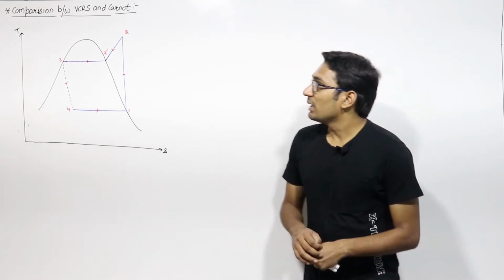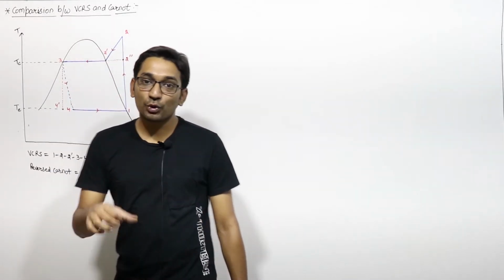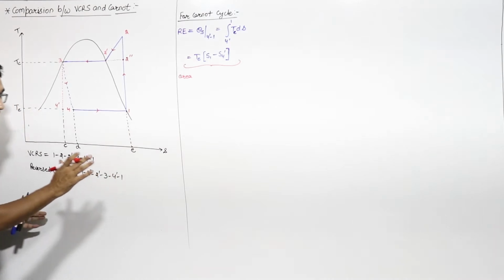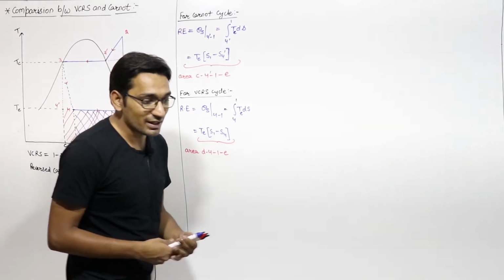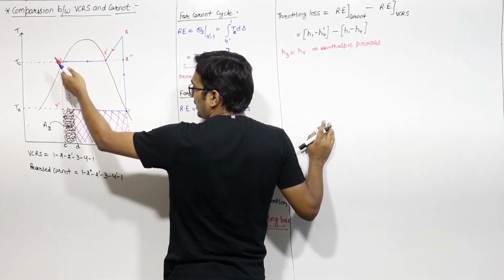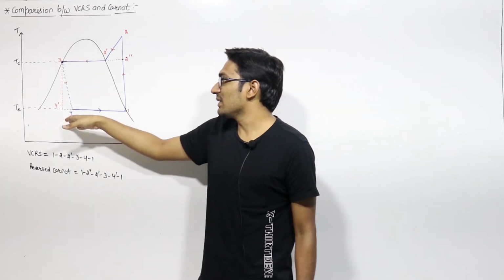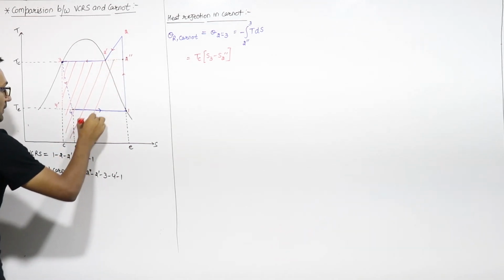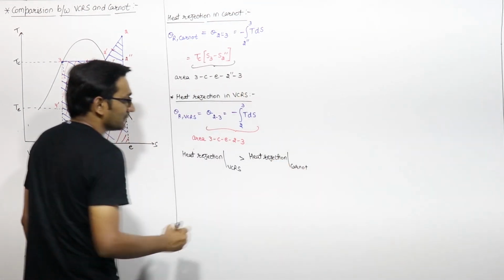Comparision between Reversed Carnot system and VCRS Part 1 GATE 2021-2022 | Mechanical Engineering